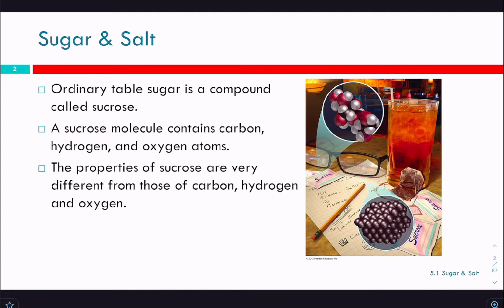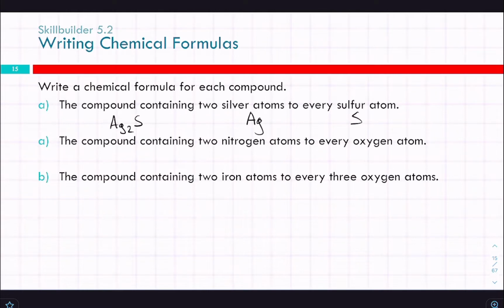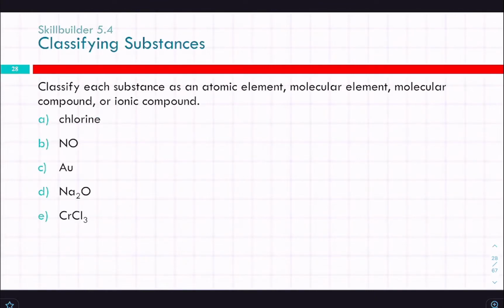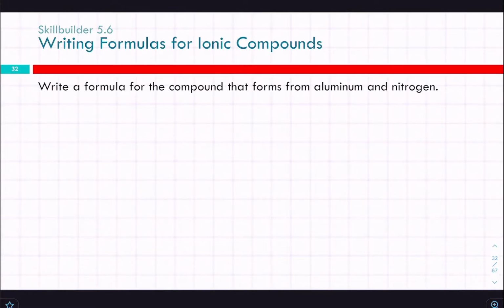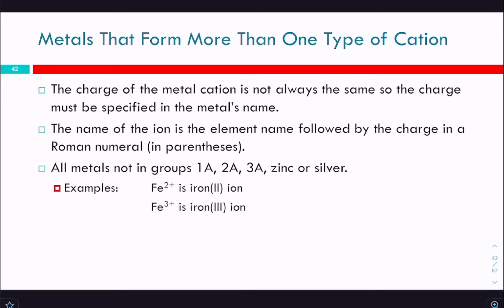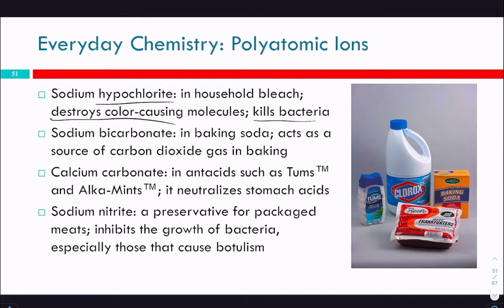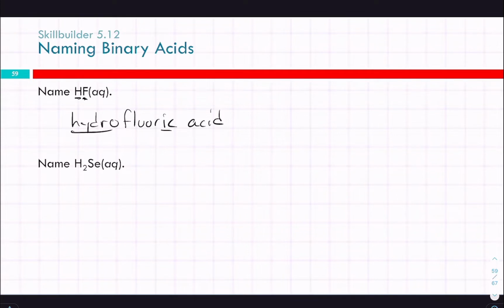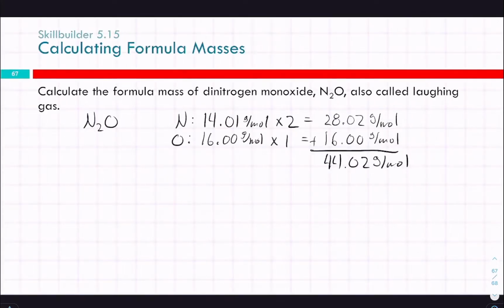Chem 20 Ch 5 Lecture 1 & 2